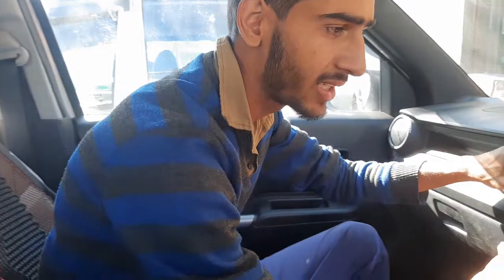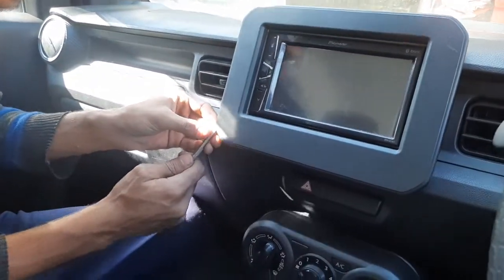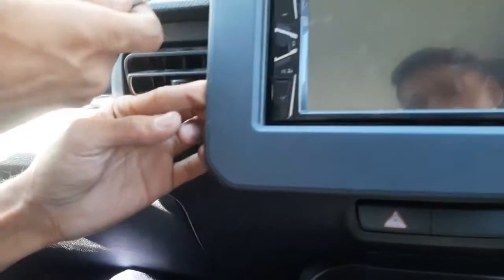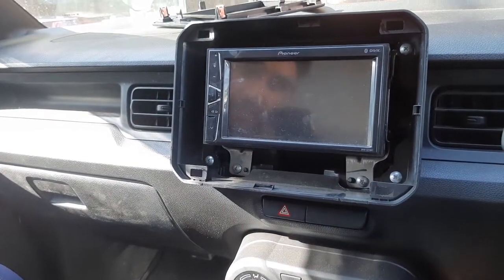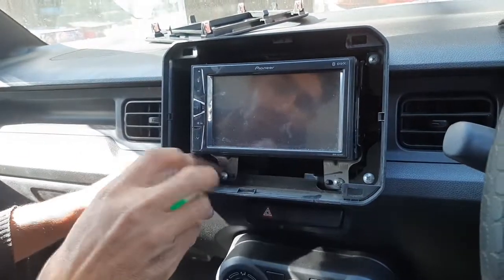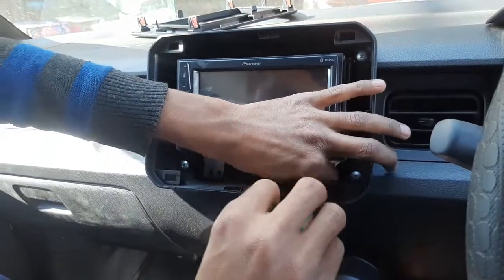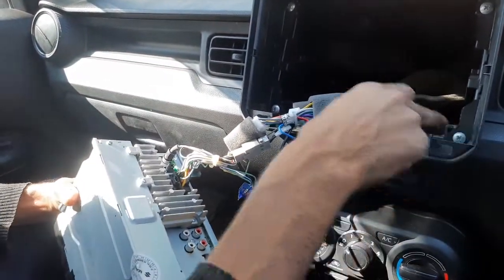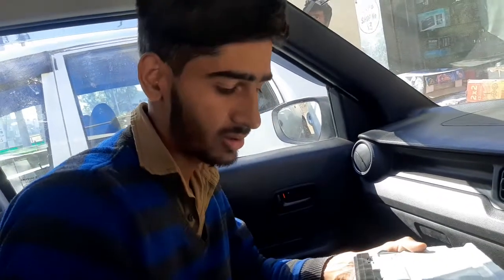How to remove Maruti Ignis Stereo Panel. Ignis ka Stereo kaise khole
Ignis Stereo Pannel Remove Maruti Ignis ka Stereo kaise khole